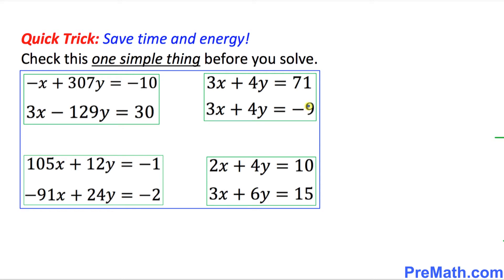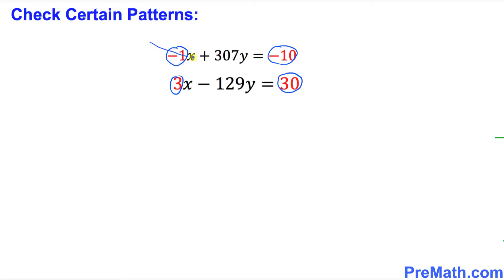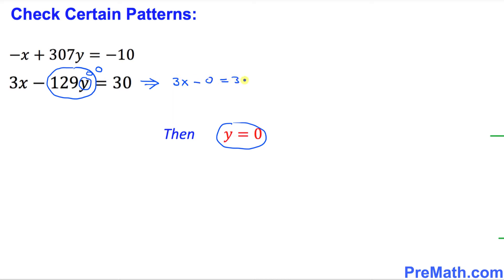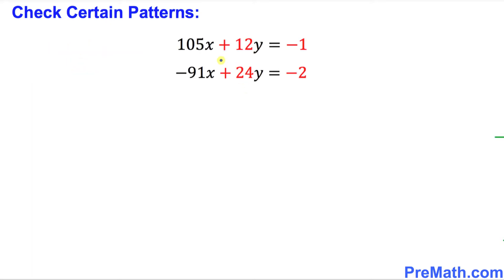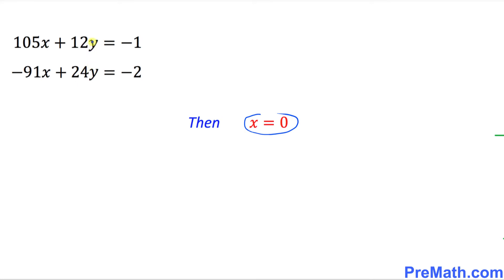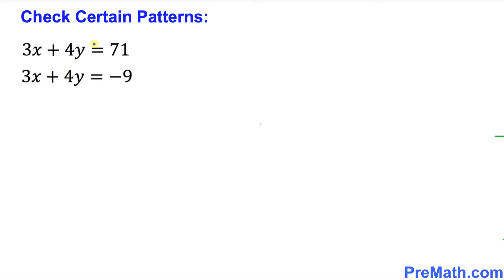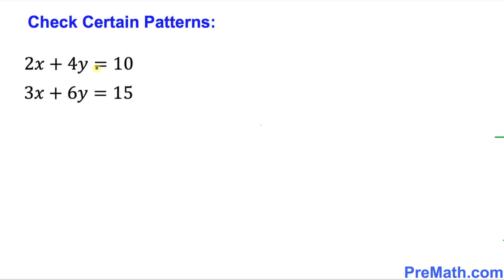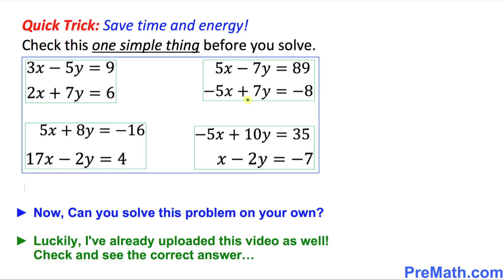Use this QUICK TRICK to Solve a System of Equations - Fast & Easy Explanation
Learn how to solve a system of equations by using this one simple trick. Quick and simple tutorial by PreMath.com